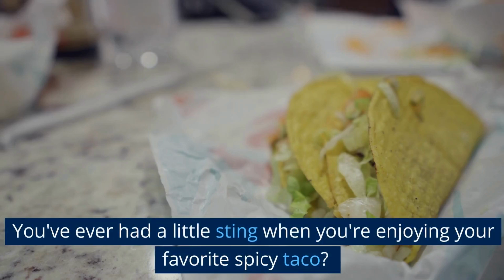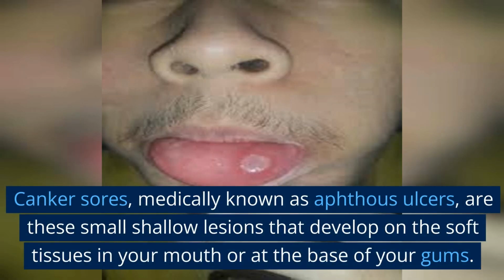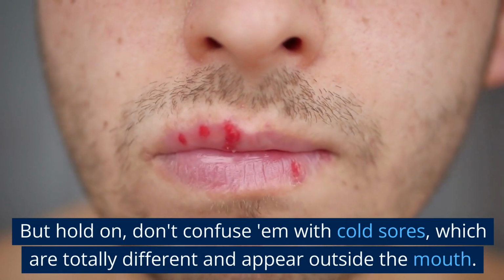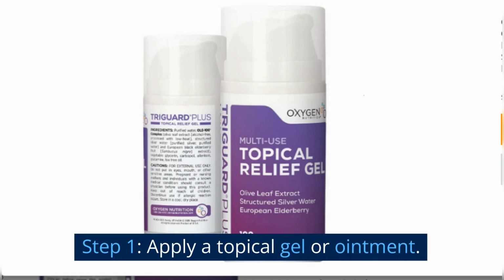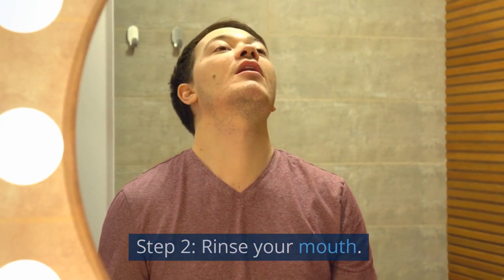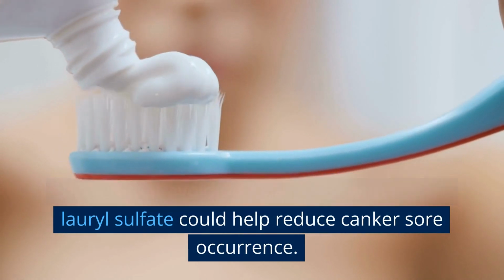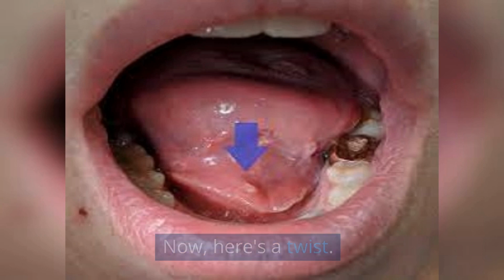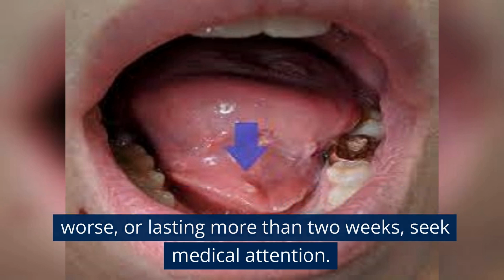The Foolproof Guide on How to Get Rid of Canker Sores on Tongue!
Noticed that pesky little sore on your tongue? Here's how to get rid of it.
Over-the-counter topical gel or ointment
Mouth rinse with dexamethasone or lidocaine
A soft-bristle toothbrush
Toothpaste without sodium lauryl sulfate
Baking Soda
Ice cubes

Canker sores, medically known as aphthous ulcers, are these small shallow lesions that develop on the soft tissues in your mouth or at the base of your gums. They can make eating and talking uncomfortable. But hold on, don't confuse 'em with cold sores, which are totally different and appear outside the mouth.

Alright, let's do this! Now, bear in mind that there's no instant miracle cure for canker sores. These steps are aimed at speeding up the healing process and easing discomfort.

Step 1: Apply a topical gel or ointment. Grab your OTC canker sore treatment, it could be a gel, ointment or even a patch. Now, simply dab a small amount onto the canker sore, following instructions on the packaging. Pretty simple, eh? As a study conducted by the University of North Carolina in 2018 found, these can reduce pain and potentially speed up healing.

Step 2: Rinse your mouth. This is where the dexamethasone or lidocaine mouth rinse comes in. Dexamethasone helps reduce inflammation and pain, while lidocaine numbs the area, providing instant relief. Remember to follow the instructions on the bottle, alright?

Step 3: Use a soft-bristle toothbrush. It's pretty straightforward. Soft bristles are less likely to irritate the sore. Oh, and here's a fun fact: A study from Brazil's São Leopoldo Mandic College of Dentistry in 2020 showed that avoiding toothpaste with sodium lauryl sulfate could help reduce canker sore occurrence.

Step 4: Try a home remedy. Some people find that swishing their mouth with a mixture of warm water and baking soda helps. Others swear by applying honey to the sore. Or sucking on an ice cube could help numb the pain. Remember, these methods aren't clinically proven, but they're worth a shot, right?

Now, here's a twist. You might be thinking all this is about cure, but the best way to beat canker sores is to prevent 'em from forming in the first place! A study from the University of Connecticut in 2022 found that avoiding spicy or highly acidic foods can help prevent canker sores. And remember, stress can be a major trigger, so, don't forget to relax and unwind.

So there you have it, folks! Follow these steps and you'll be well on your way to a canker-free mouth! And remember, if your canker sores are getting worse, or lasting more than two weeks, seek medical attention.

Before we wrap up, have you learned something new today? Let's make the world a canker sore-free place together.